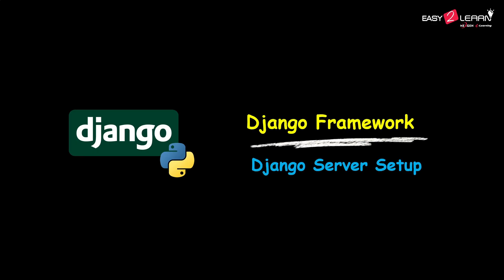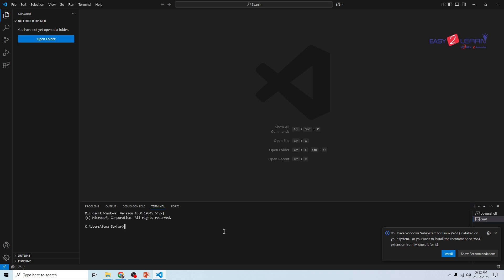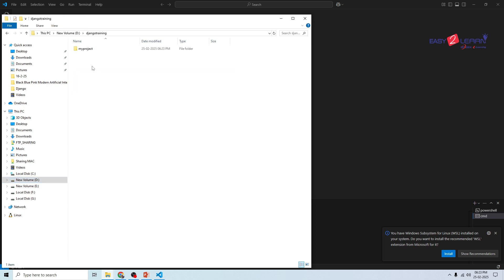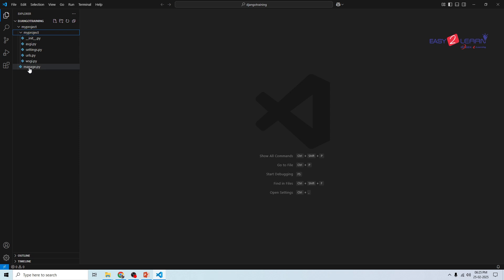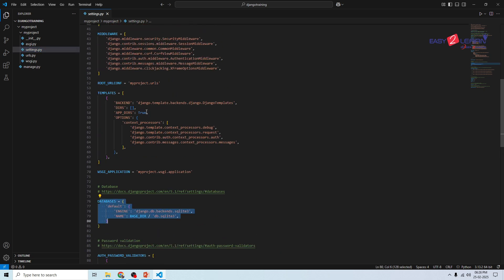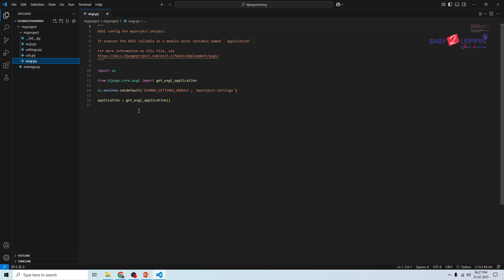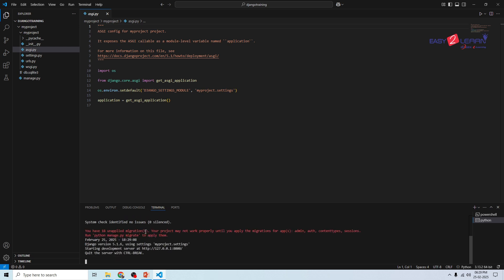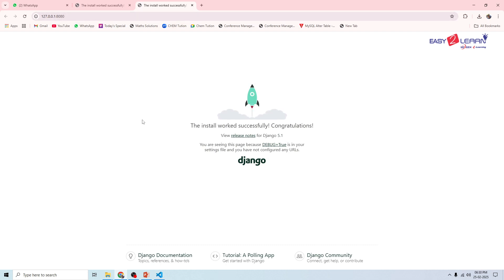Django | Creating a Project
🚀 In this video, we’ll walk you through **creating a Django project from scratch**. Whether you’re new to Django or brushing up on your skills, this step-by-step tutorial will help you set up your first project quickly and easily.

💡 What you’ll learn:

* Installing Django
* Creating your first project
* Running the development server
* Understanding project structure

👉 Start your Django journey today!